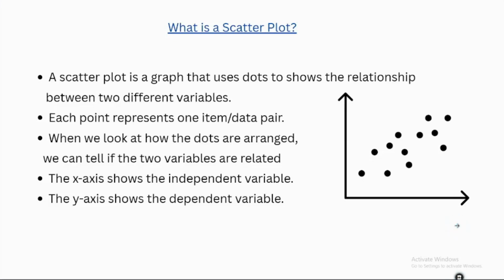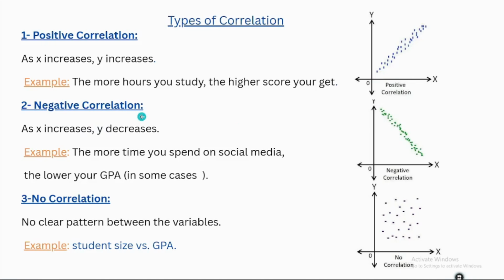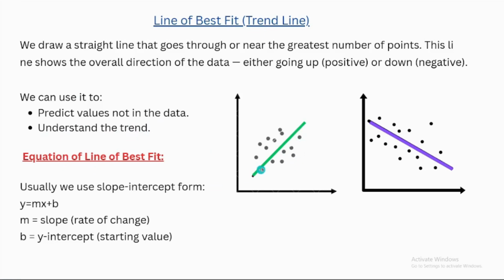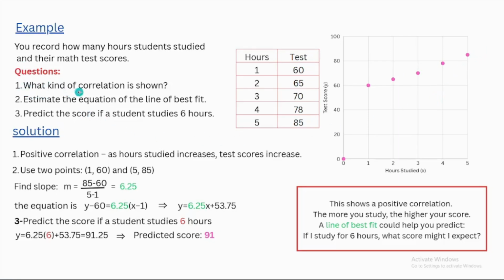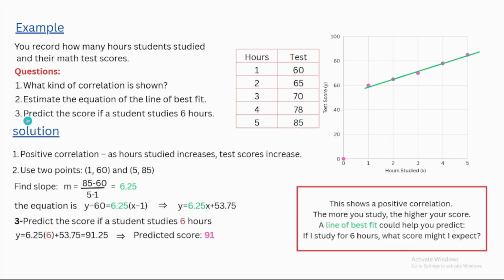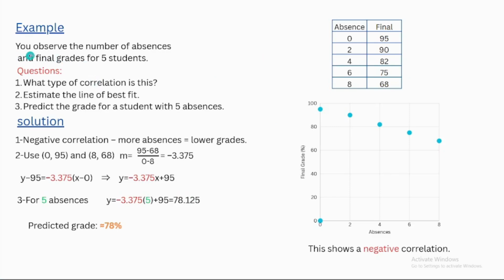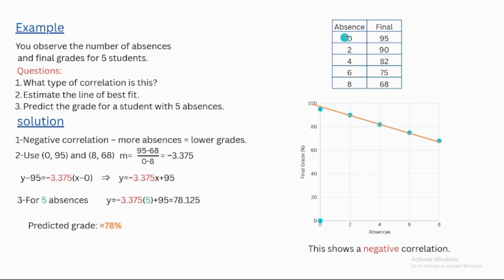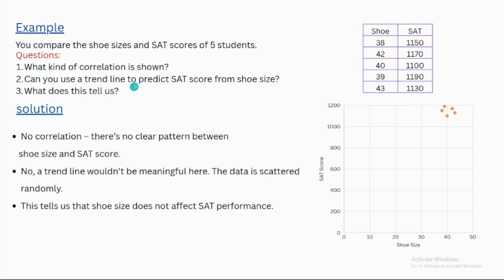Scatter Plots, Correlation & Line of Best Fit | SAT Math in 8 Minutes!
Want to master Scatter Plots and Correlation Types fast?

In this SAT Math lesson, we cover:

✅ What a scatter plot shows

✅ 3 types of correlation: Positive, Negative, None

✅ How to draw & interpret a line of best fit (trend line)

✅ Real examples and test-style problems

🎓 Perfect for:
SAT Prep | ACT Math | High School Math | Data Analysis Basics

📚 Need help preparing for the SAT?
✅ Private SAT Math Lessons
✅ Expert guidance | Real practice | Flexible schedule

Timestamps (Total: 8:30)
00:00 – Intro: What You’ll Learn
00:35 – What is a Scatter Plot?
01:30 – Types of Correlation Explained
02:15 – Positive Correlation Example
03:05 – Negative Correlation Example
03:50 – No Correlation Example
04:40 – What is the Line of Best Fit?
05:45 – How to Draw the Line of Best Fit
06:30 – Interpreting the Trend Line
07:15 – SAT-Style Question 1
08:10 –SAT-Style Question 2